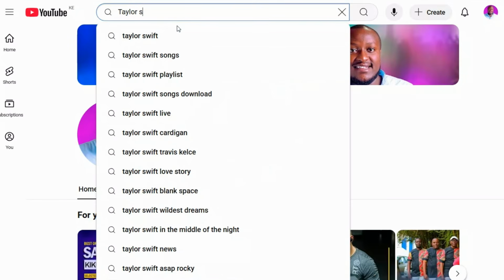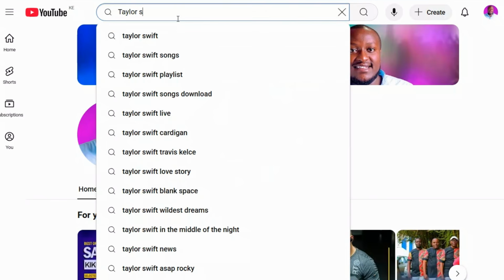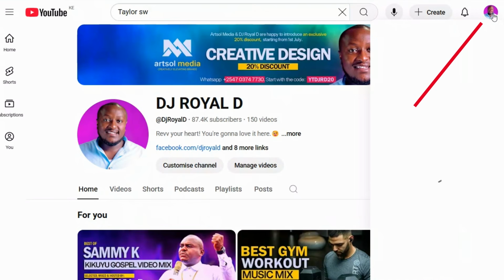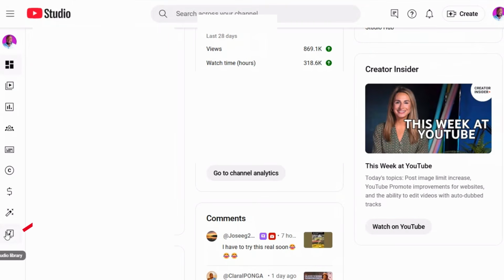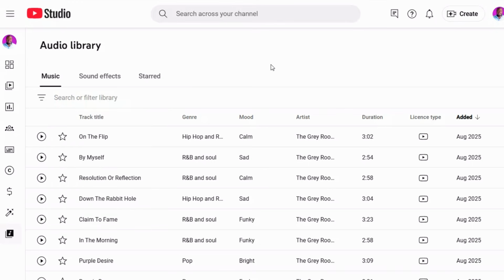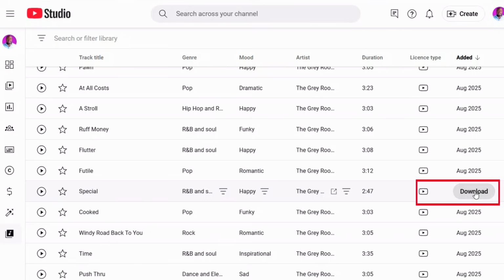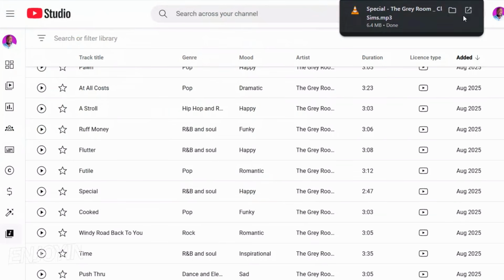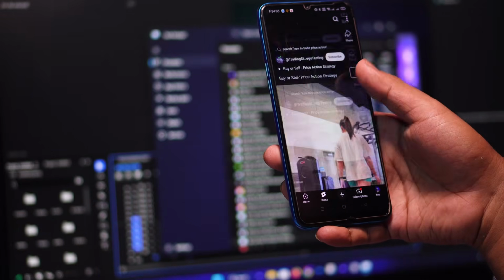HOW TO DOWNLOAD MUSIC FROM YOUTUBE AS MP3 FILE _ STEP BY STEP TUTORIAL DOWNLOAD YOUTUBE MUSIC 2026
Are you looking for a quick way to download music on YouTube? In this step by step tutorial, I will take you through a simple method to download songs MP3 file to your storage.

You a creator looking for free, safe music for your videos.